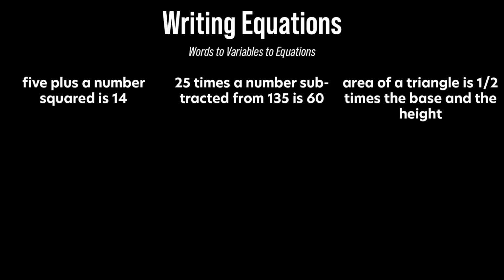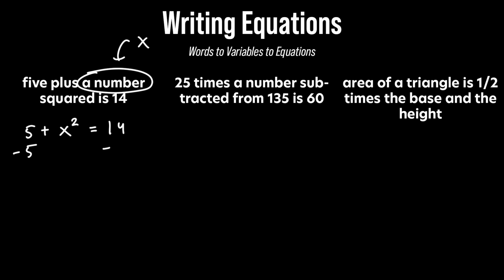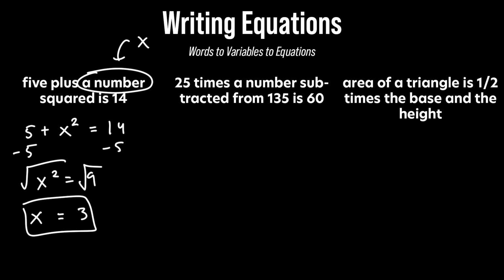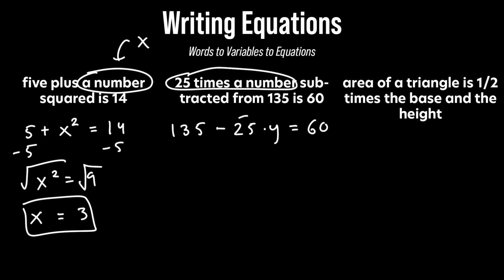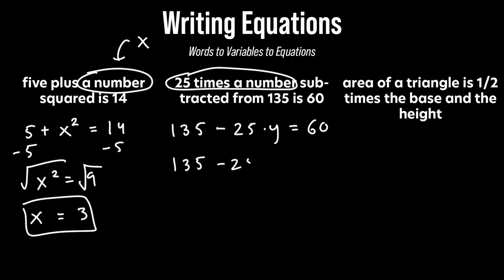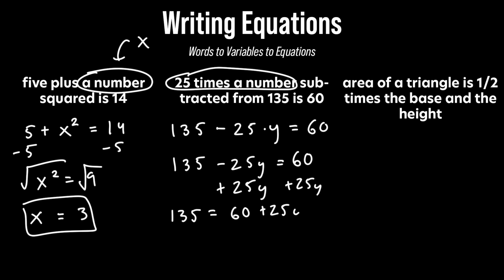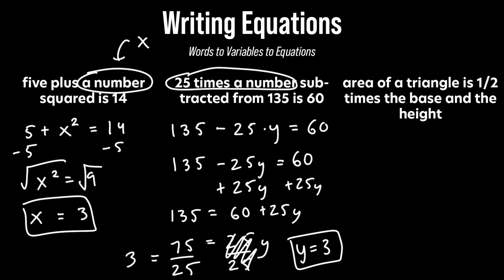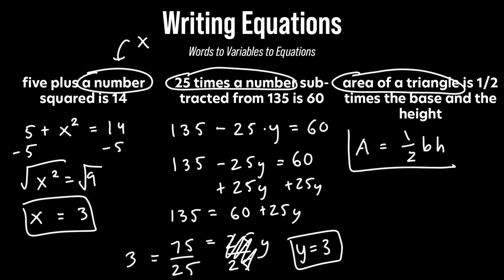Writing Equations in 3 minutes - Algebra 1